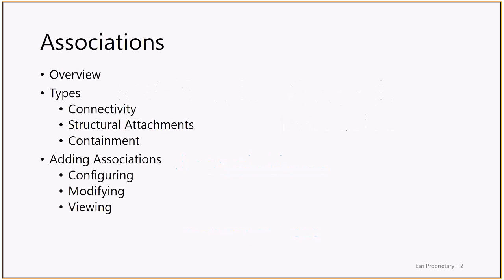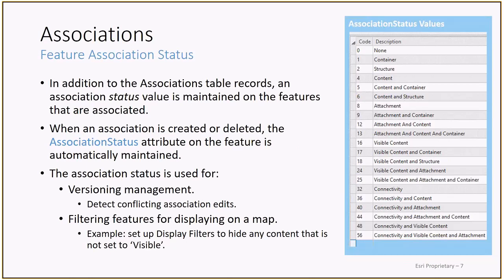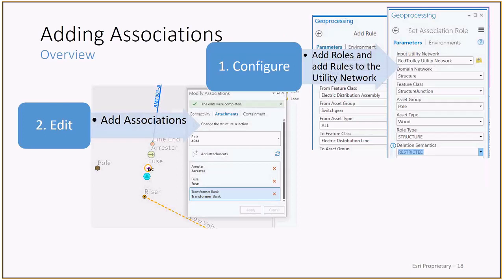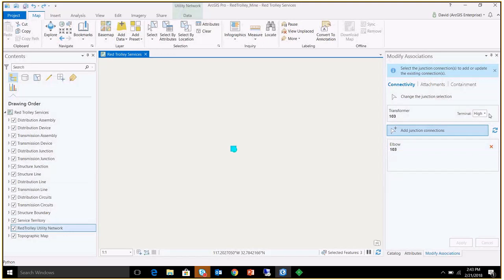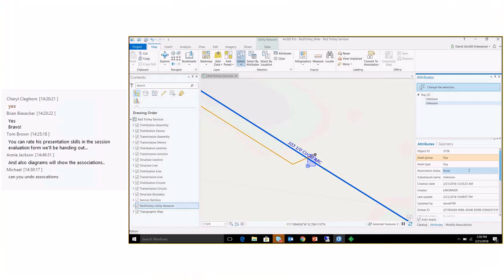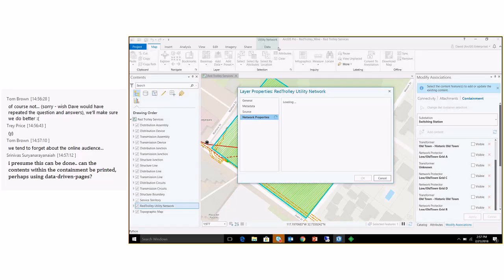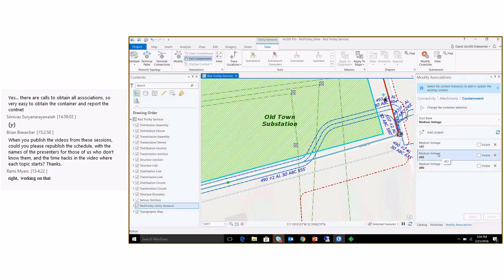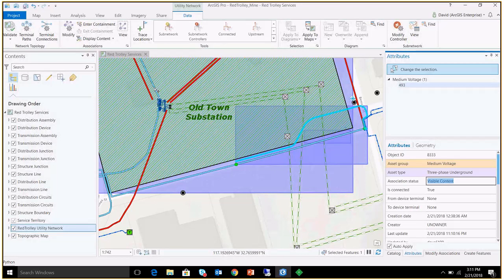10 2018 Utility Network TechTransfer Associations